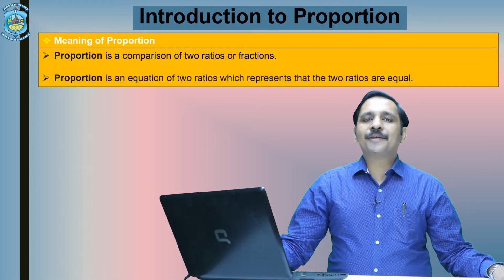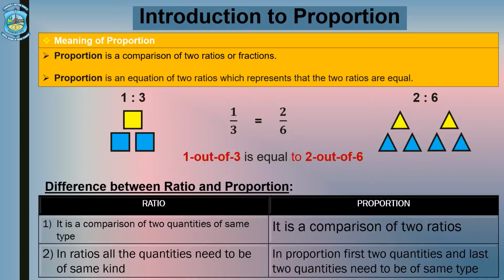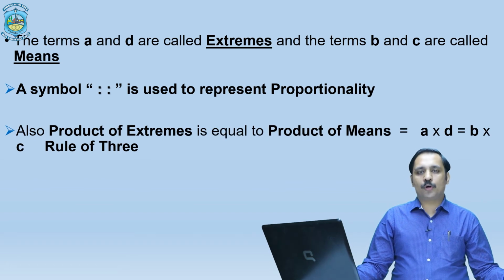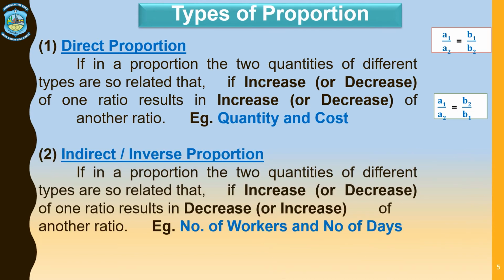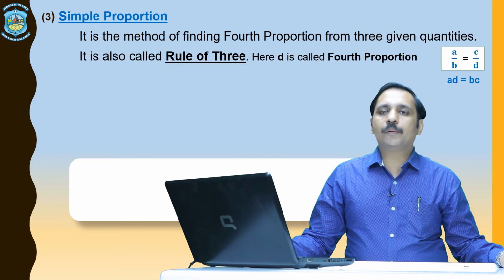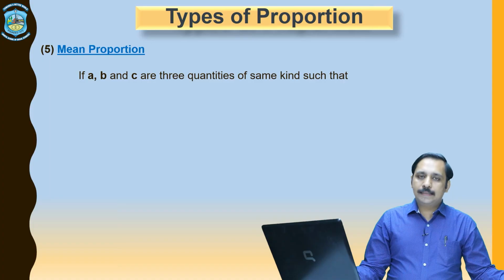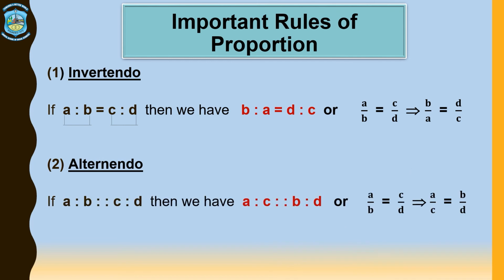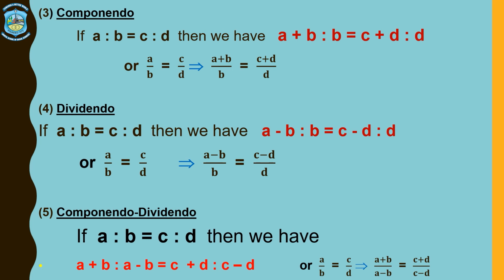SUBJECT - Mathematics, TOPIC - Proportion PART 01